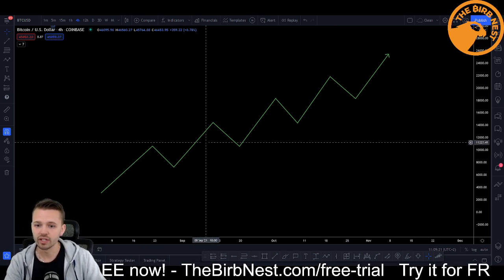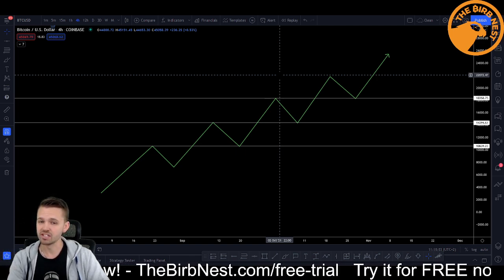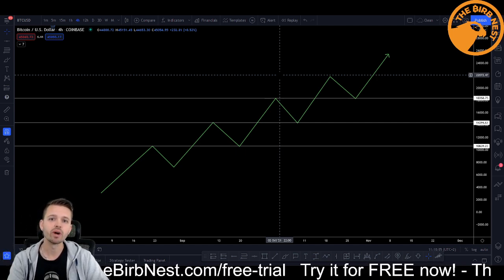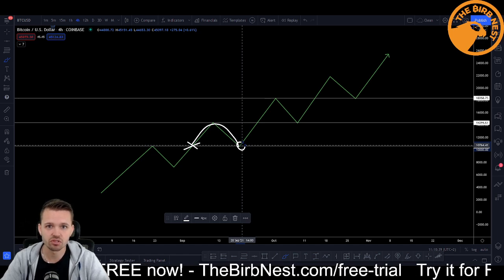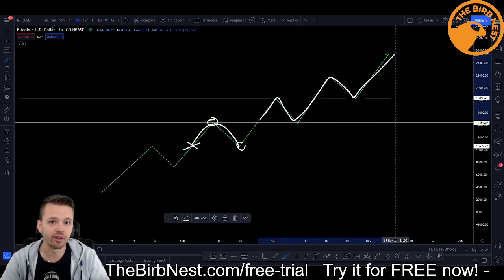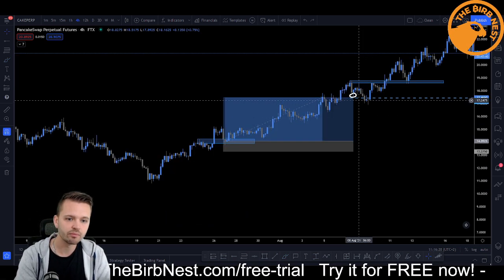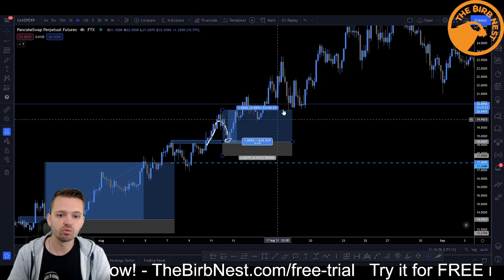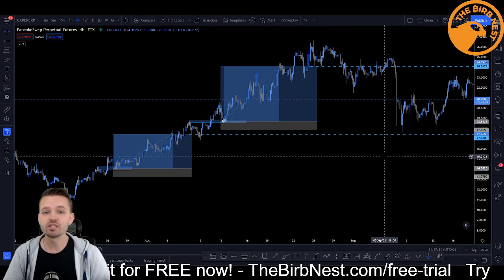MOST SIMPLE TRADING SYSTEM! YOU NEED TO TRY THIS!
In this video, LiBZ42 is showing you a very simple and easy to use trading system that you really need to try out! Use this as a base and then through backtesting add your own touch to it.